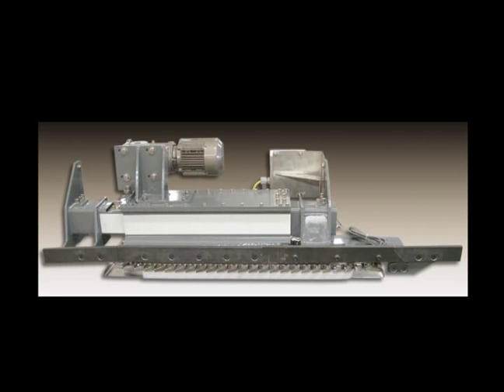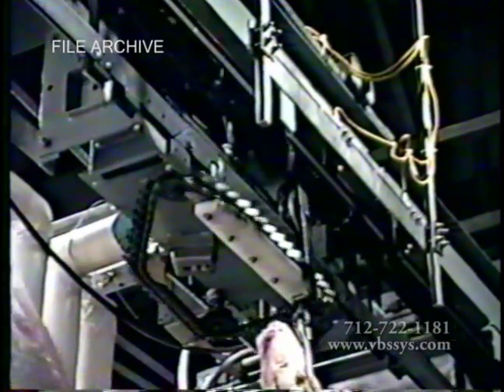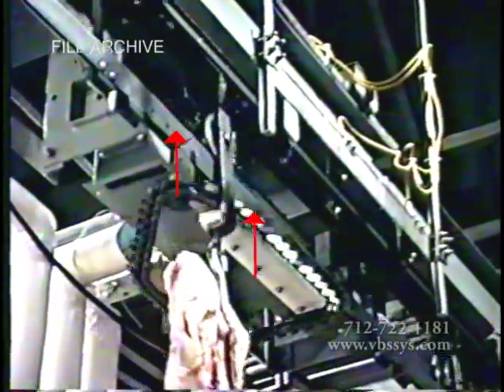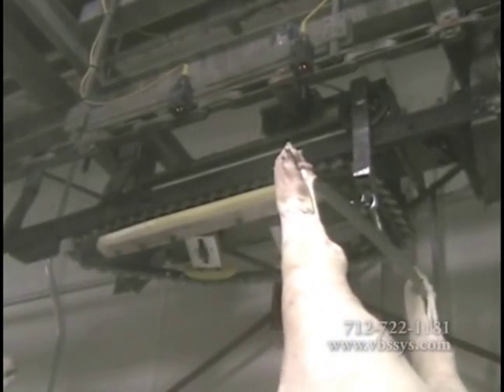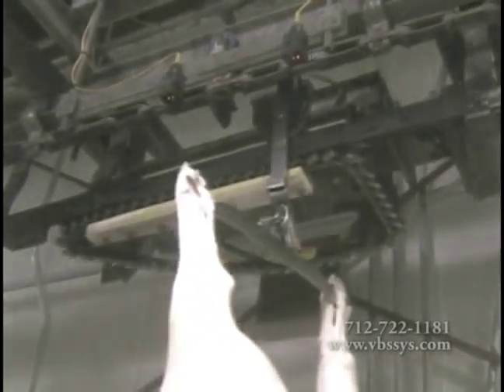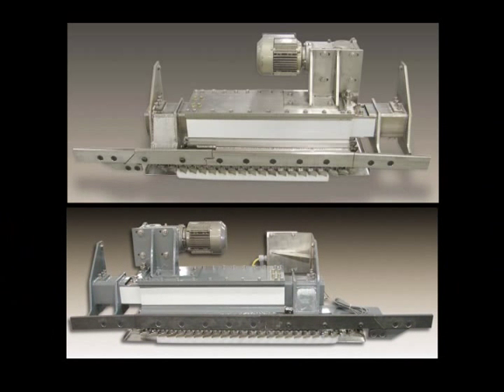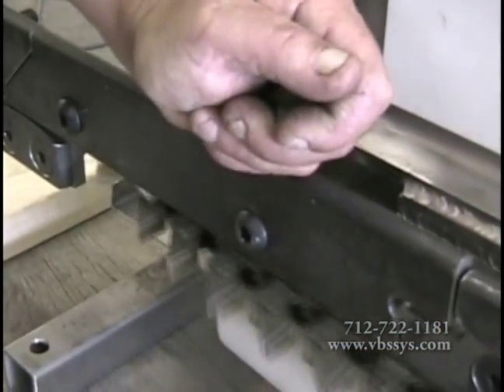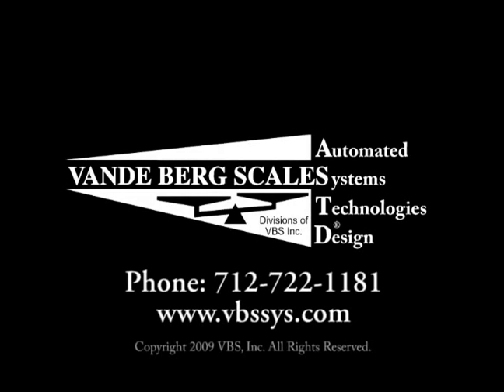High Accuracy In Motion Dynamic Monorail Scales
| The Vande Berg Scales NTEP Approved high accuracy In-Motion Monorail Scale is designed and manufactured to give your plant the most accurate legal for trade monorail scale available in the weighing industry. We have taken our many years of experience supplying equipment to the meat industry and used it to design you a scale so accurate and versatile it will change your standard thinking of in-motion rail weighing.

In order to achieve the best profit margins you need the highest degree of accuracy in your beef, pork or lamb plants operations. You want the best and most accurate in-motion monorail scale system the industry has to offer.

Not only do you need a high degree of accuracy and reliability in your plants operation but you also want dependability. The Vande Berg Scales in-motion monorail scale uses a dual load cell design and automatic conveying mechanism to give your plant the highest degree of accuracy along with the smallest possible scale divisions based on NTEP Approved load cells. The conveying mechanism reduces trolley rolling and push dog problems.

Features:
·         NTEP Approved
·         Exceptionally high accuracy
·         750lb capacity with .2lb increments capable
·         Chain speeds range from 45 to 2,150 drafts per hour
·         Dual load cell design for smallest possible scale divisions based on NTEP Approved load cells
·         Chain conveyor mechanism designed to reduce trolley rolling and push dog problems
·         Transition rail gradually loads weight onto live rail
·         Minimal filtering necessary
·         Easy installation
·         Designed to endure harsh environments
·         Epoxy painted to resist corrosion
·         Sealed load cells to repel moisture
·         Weight indication system included

Epoxy Coated  Monorail Scale
In-Motion Monorail Scale in Pork Plant

Stainless Steel
In-Motion Monorail Scale
Monorail Drive Shaft and Dog Chain
In-Motion Monorail
Scale Weighing Half Carcasses
Monorail Scale and Photo Eyes

Applications:
·         Pork carcass in-motion rail weighing
·         Beef side carcass in-motion rail weighing
·         Lamb carcass in-motion rail weighing
·         Hot scale weighing
·         Cold scale weighing
·         Yield control tracking

You view speed and accuracy with equal importance. Vande Berg Scales custom builds your plant an in-motion monorail scale perfect for accurate, high-speed processing. This NTEP certified device features a finger chain movement that simplifies the operation by allowing the trolley to remain on the same rail. Installation is simple, and calibration of the weight indicator does not require disassembly. Our In-Motion Monorail Scale has the widest operation speed range in the industry and provides the greatest accuracy in reading.